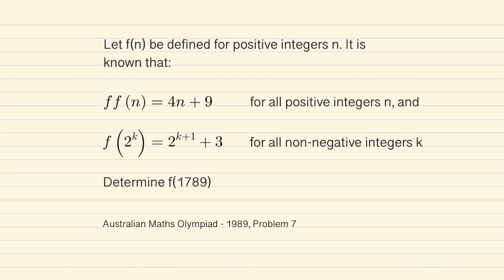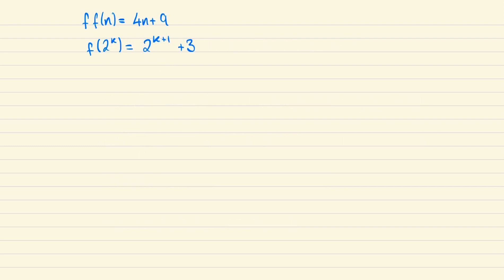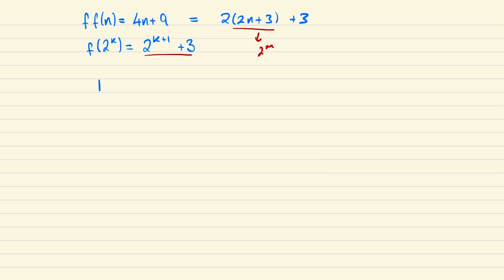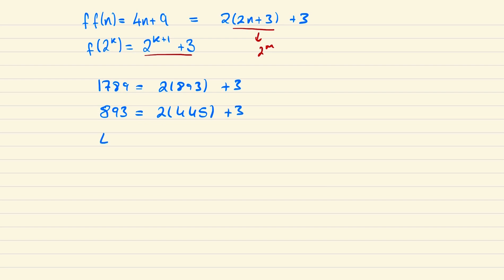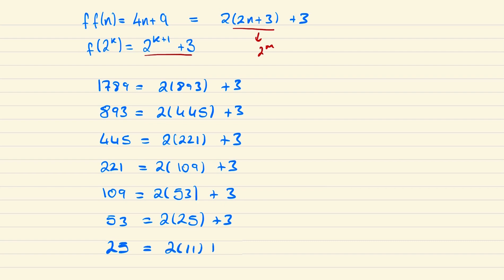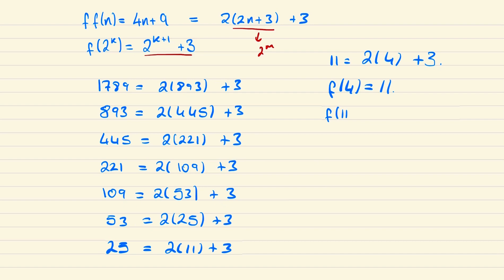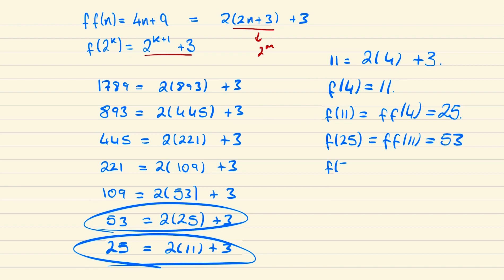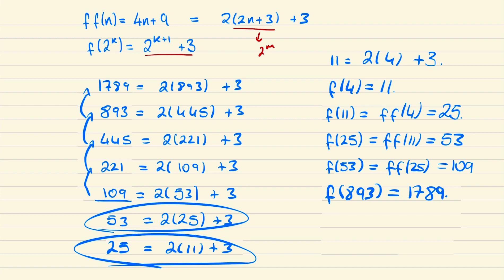Determine f(1789) | Australian Maths Olympiad 1989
Let f(n) be defined for positive integers n. It is known that:

ff(n) = 4n + 9 for all positive intergs n, and

f(2^k) = 2^(k+1) + 3 for all non-negative intgers k.

Determine f(1789).

Australian Mathematical Olympiad - 1989, Problem 7.